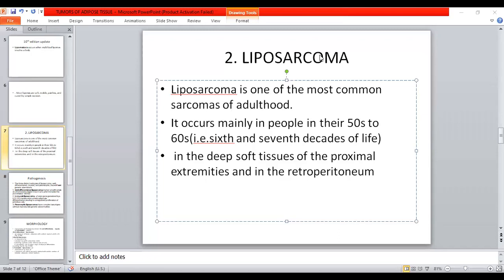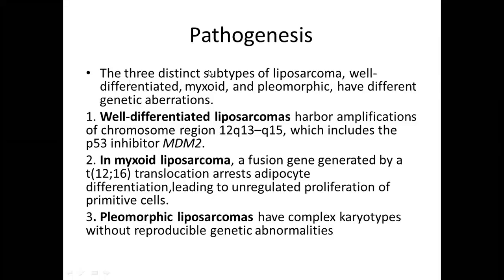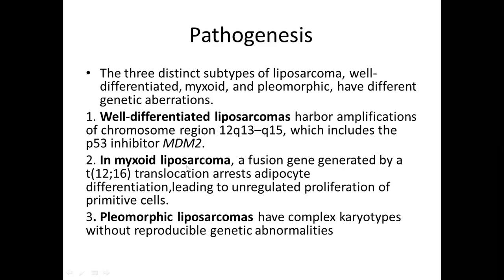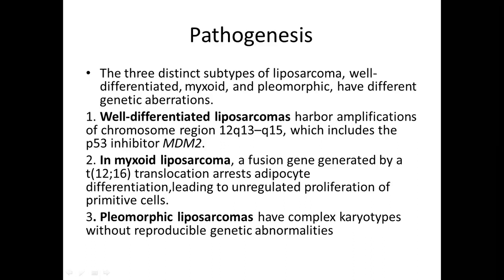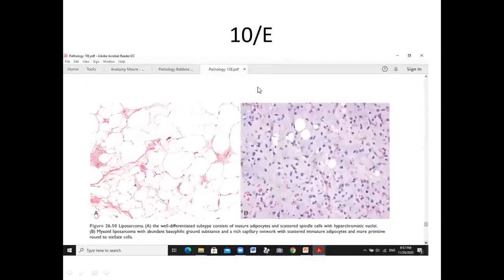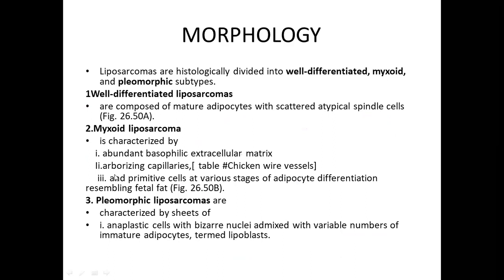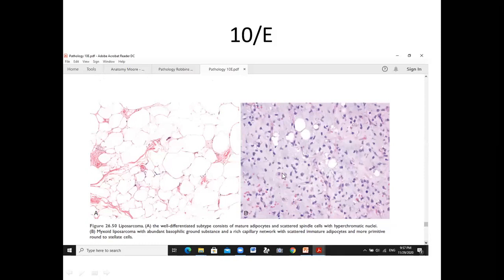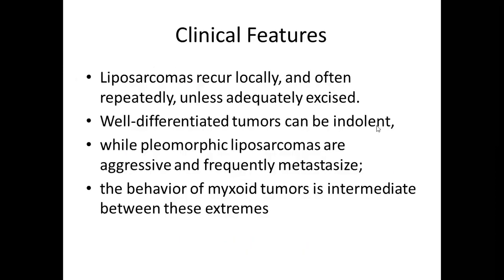Liposarcoma Robbins & Cotran Pathologic Basis of Disease - 10th Edition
Robbins & Cotran Pathologic Basis of Disease - 10th Edition